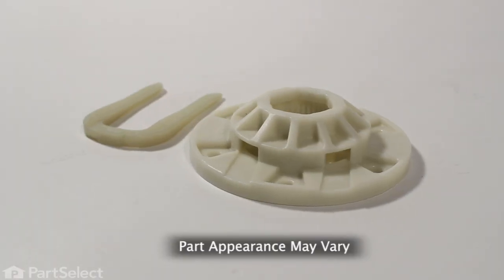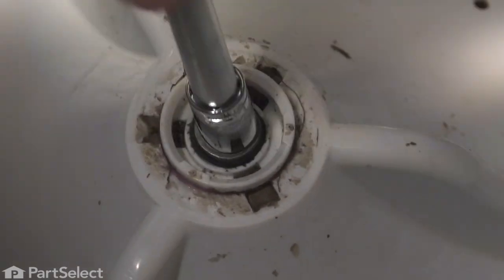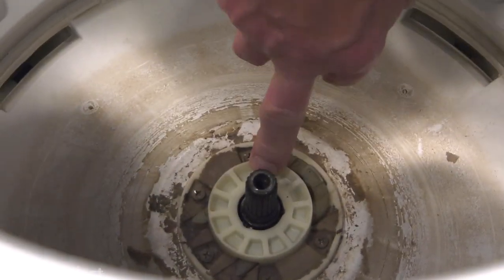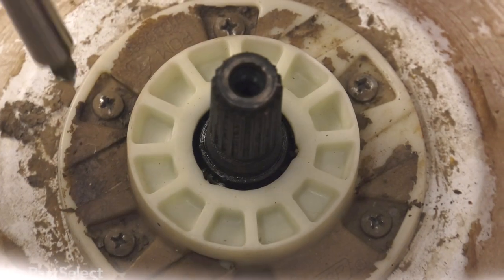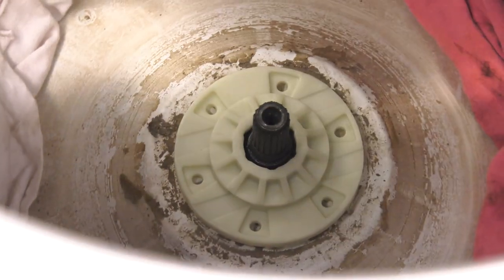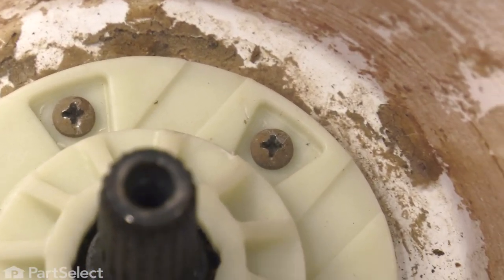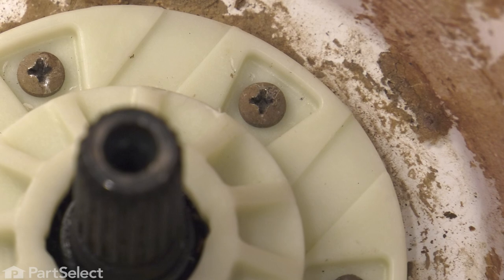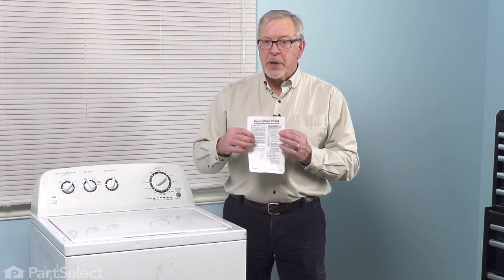Whirlpool Washer Repair - How to Replace the Drive Hub Kit (Whirlpool # W10528947)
Do you need help replacing the Drive Hub Kit (Part # W10528947) in your Washer? With this video, Steve will show you how easy it is to complete this repair yourself, by taking you through the process step-by-step. When you do the repair yourself, you can save time and money that you would normally spend on having an expensive repair technician come to your home. At PartSelect, we provide tools for success at every stage of the repair and have been helping do-it-yourselfers since 1999!

Do you need a replacement Drive Hub Kit for your Washer? At PartSelect, we pride ourselves on selling only Original Equipment Manufacturer parts, so you know the part you buy will be compatible with your Washer. You can pick up an authentic OEM part sourced directly from the original manufacturer here:

The information in this video is specific to Maytag, Whirlpool, Kenmore, Amana, Crosley, Inglis, and Admiral Washers. If you’re looking for a replacement Drive Hub Kit for a different model Washer, simply enter your model number into our website here:

If you are having one or more of the following issues with your Washer, replacing the Drive Hub Kit may solve your problem:
1. Will Not Agitate
2. Pumps But Won't Spin

• 7/16" screwdriver
• socket & ratchet